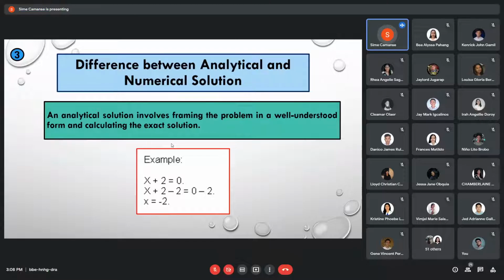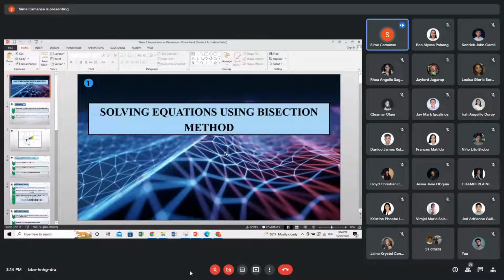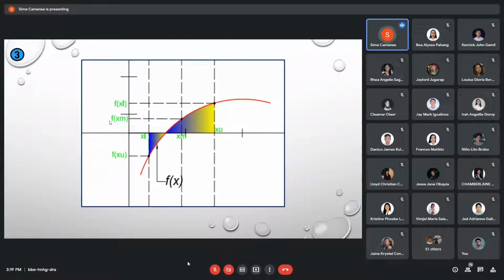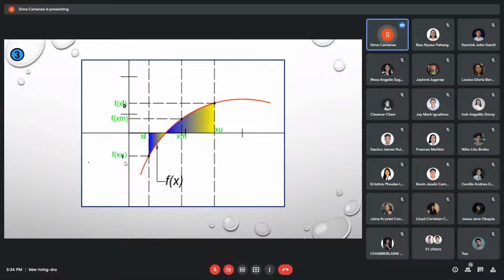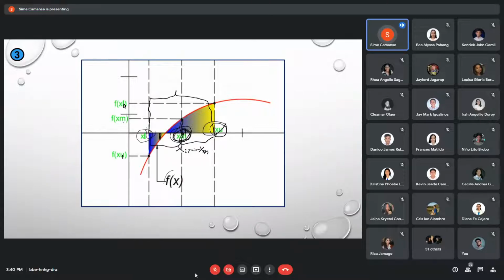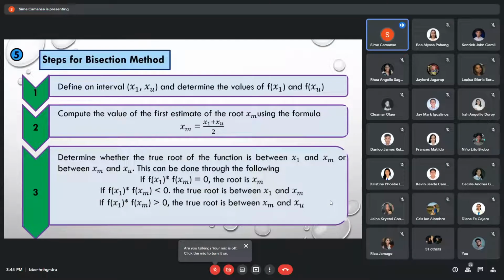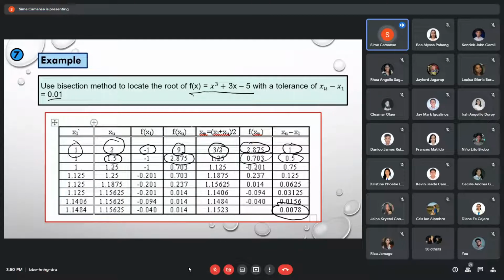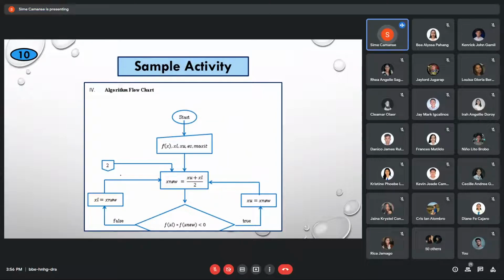Numerical Methods 09 16 22